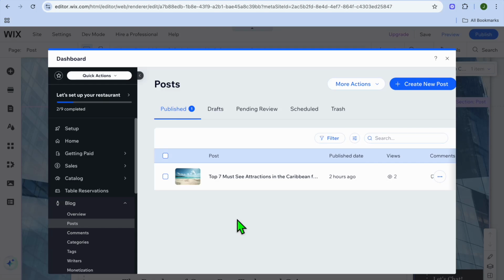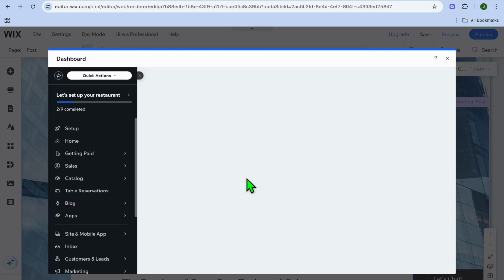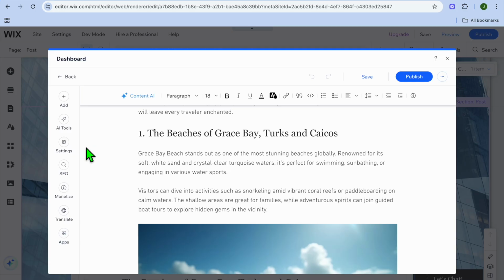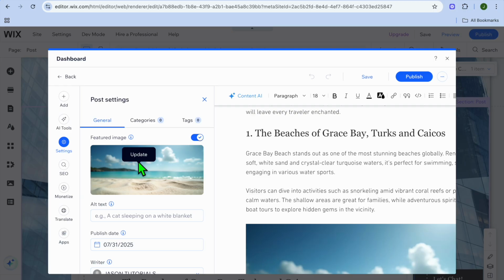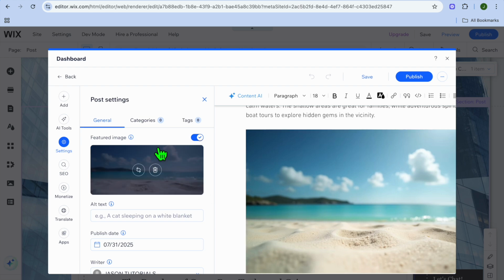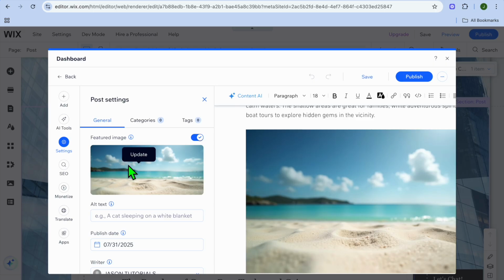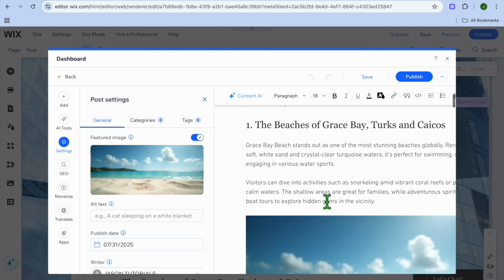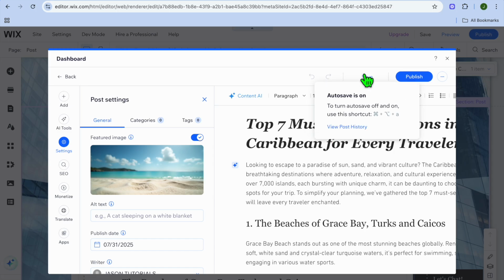HOW TO SET FEATURED IMAGE IN WIX BLOG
Learn how to set a featured blog post image in Wix. This wix tutorial walks you through the Wix dashboard. In just a few steps, you can easily add a blog image to your blog post.